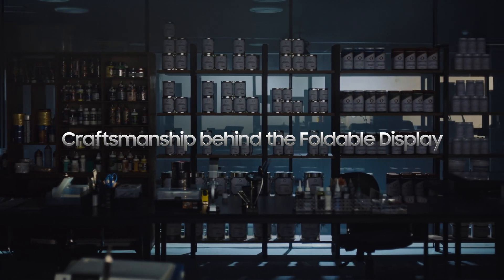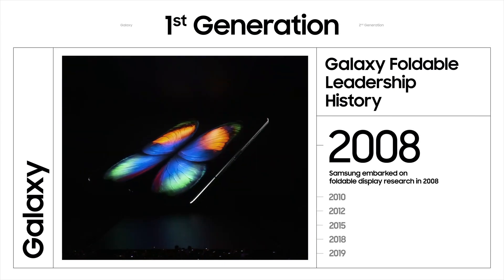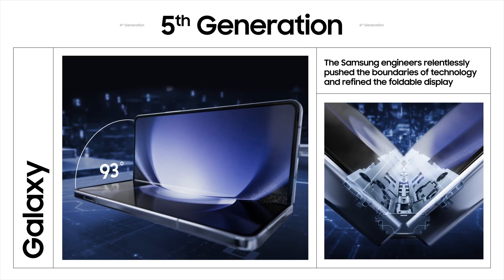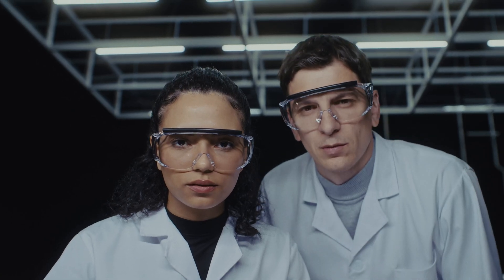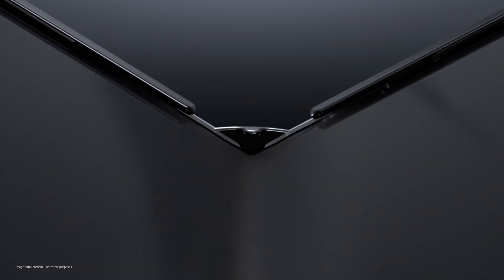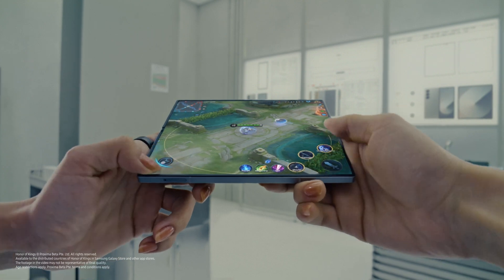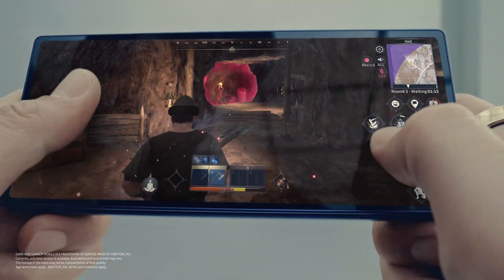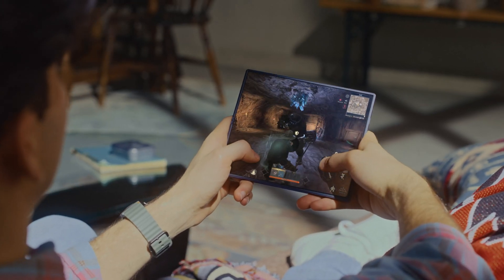Galaxy Z Fold6: Craftsmanship behind the foldable display | Samsung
Introducing the technology behind the Galaxy Z Fold6's display. With new materials, the display has been upgraded to provide our most advanced and durable screen ever.

Pre-order Galaxy Z Fold6 with exclusive deals worth up to RM2,329

T&Cs apply